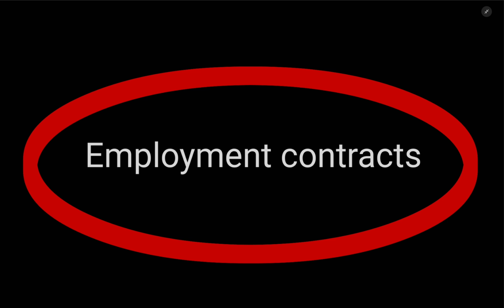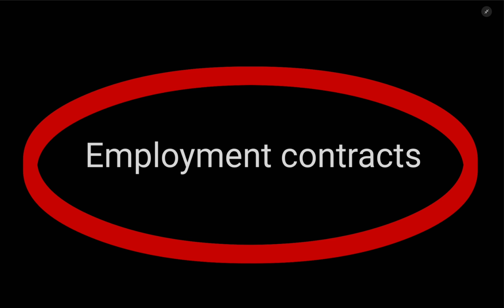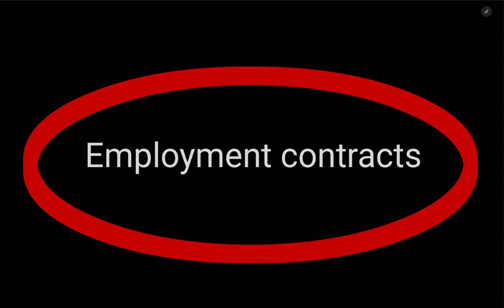Employment Contracts Explained: Protect Your Rights and Future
In this video, we dive deep into employment contracts, breaking down everything you need to know before you sign one. From the key terms and components to understanding your rights and negotiating better terms, we cover it all. If you’re wondering what should be included in your contract or how to handle a situation where your contract is violated, this video has all the information you need.
What You’ll Learn in This Video:
1. What an employment contract is and why it's crucial.
2. Key components every employment contract should have.
3. Differences between full-time, part-time, and freelance contracts.
4. How to negotiate better terms in your employment contract.
5. Steps to take if your contract is violated.

1. "Understanding Employment Contracts: What You Need to Know Before You Sign"
2. "How to Negotiate Your Employment Contract for Better Terms"
3. "What’s in Your Employment Contract? Key Terms You Should Know"
4. "Employment Contracts Explained: Protect Your Rights and Future"
5. "How to Handle Employment Contract Violations: What to Do Next"

employment contract
negotiating an employment contract
legal employment rights
contract violation
contract terms
full-time employment agreement
part-time employment contract
freelance work contract
employment law advice
workplace contract issues

"Personal Injury Accidents in the USA: Common Causes and How to Avoid Them!"
"Top 7 Causes of Personal Injury Accidents in the USA - What You Need to Know!"
"Shocking Truth Behind Personal Injury Accidents: Causes You Should Be Aware Of!"
"Avoid These Common Personal Injury Causes – Protect Yourself Now!"
Common causes of personal injury accidents

Car accident injuries in the USA
Slip and fall cases and prevention
Workplace injury statistics and solutions
Medical malpractice lawsuits explained
Product liability accidents
Pedestrian and bicycle injury prevention
Dog bite legal claims
Personal injury legal advice
How to prevent common accidents
Legal rights after personal injury
Negligence in personal injury cases
Steps to take after an injury accident